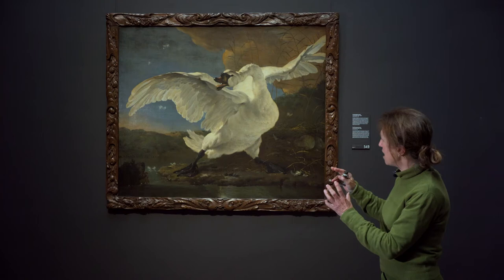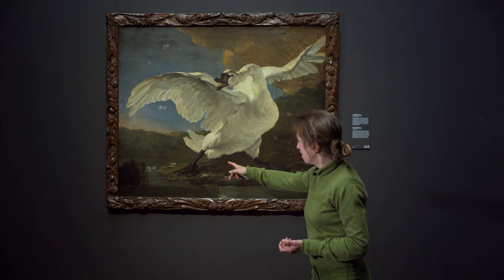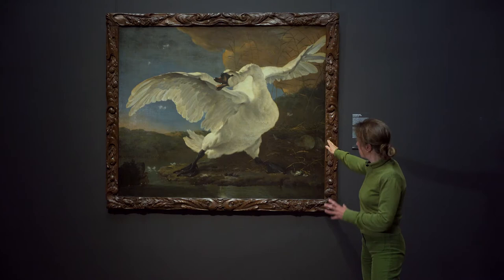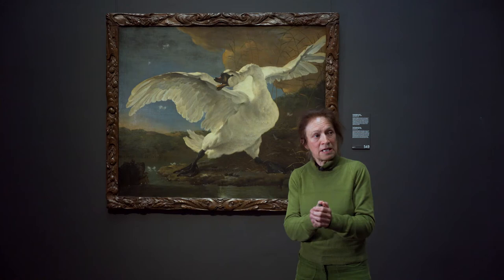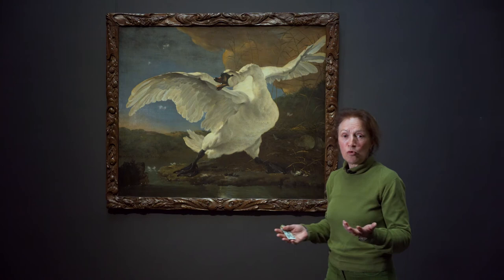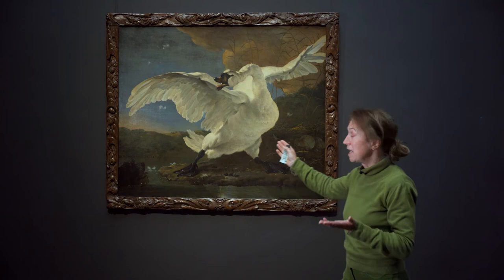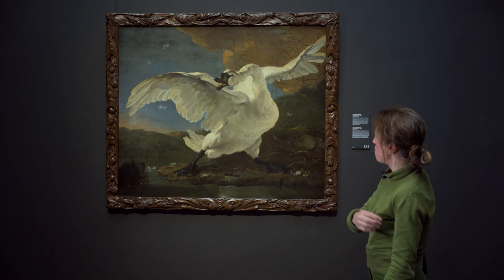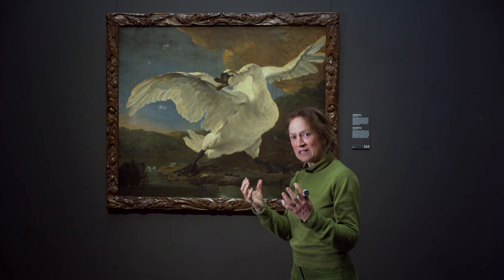Topstukken on Tour Rijksmuseum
Samen met een museumdocent bekijken we in het Rijksmuseum het topstuk De bedreigde zwaan van Jan Asselijn.